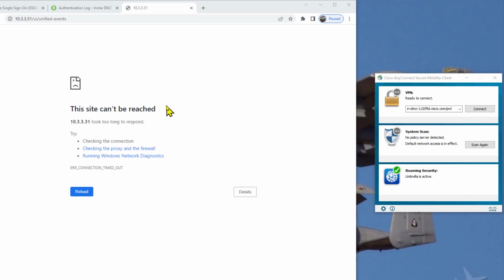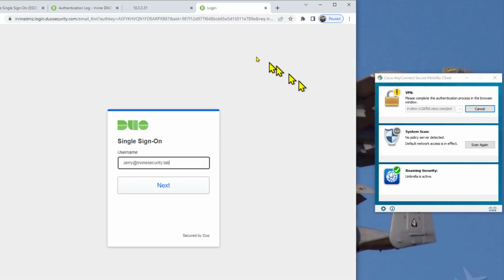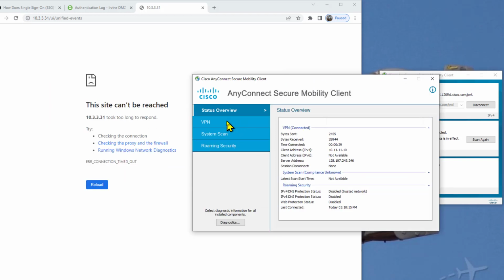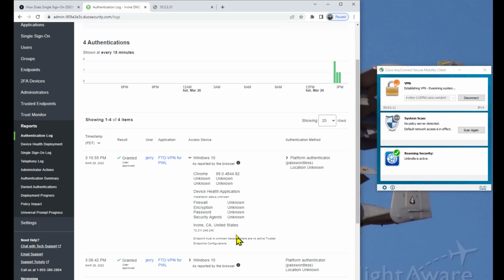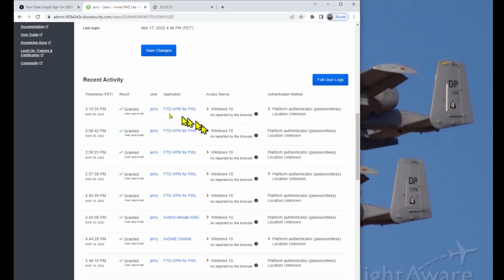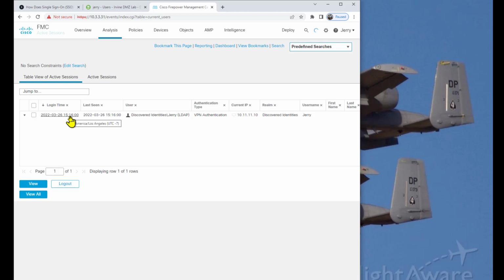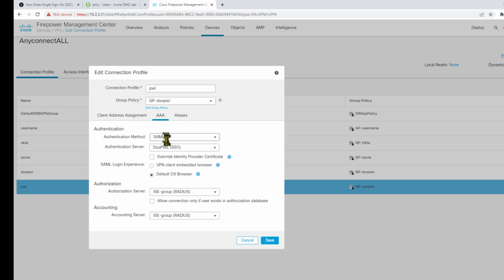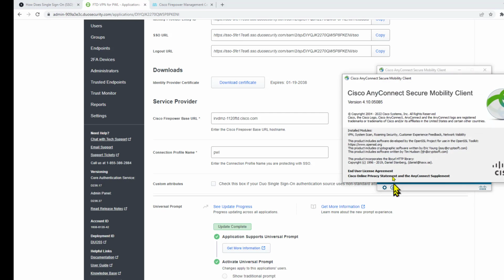Anyconnect authentication with Duo Passwordless (biometrics)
This is a demo of Anyconnect VPN authentication using Chrome browser and Duo Passwordless authentication.  There are no passwords to type at all!   Hope you find value in this.